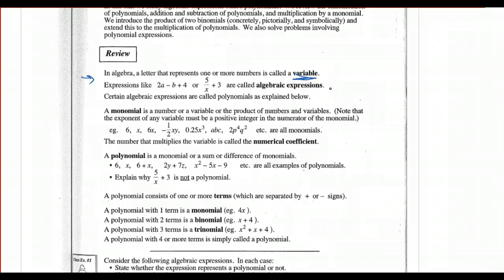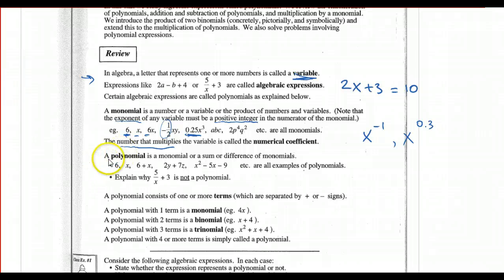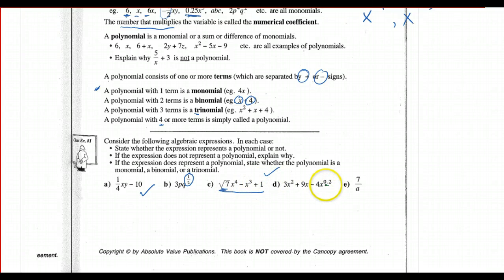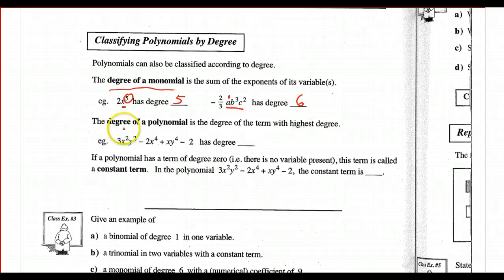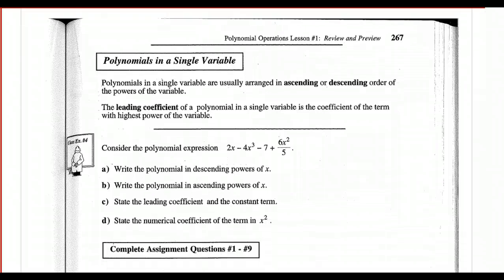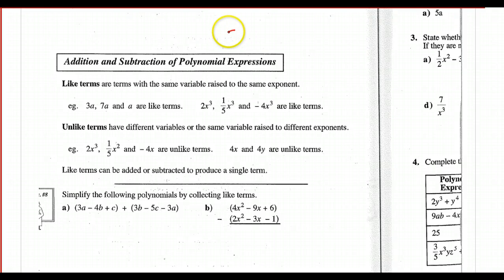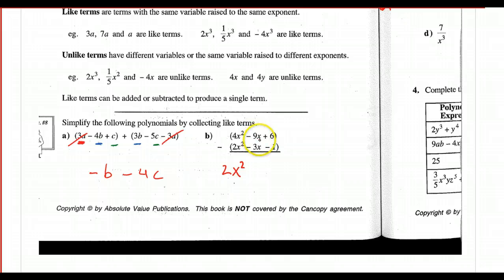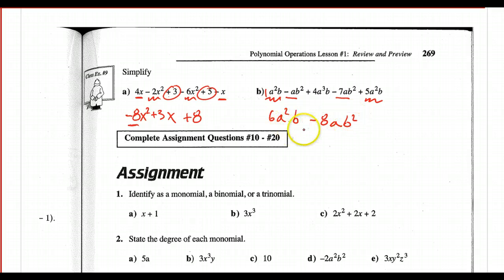5.1 Polynomial Operations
5.1 Polynomial Operations